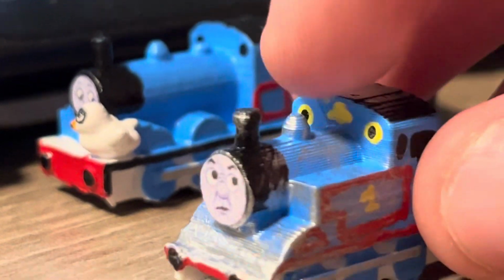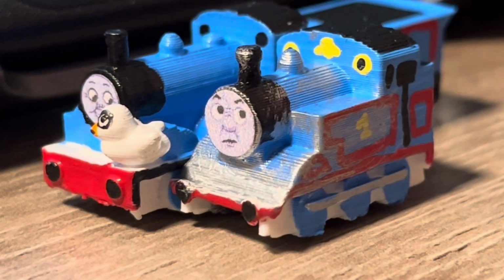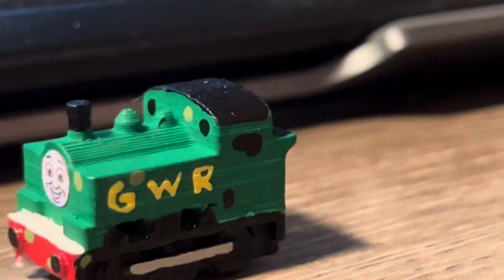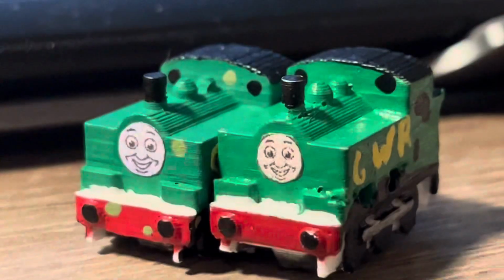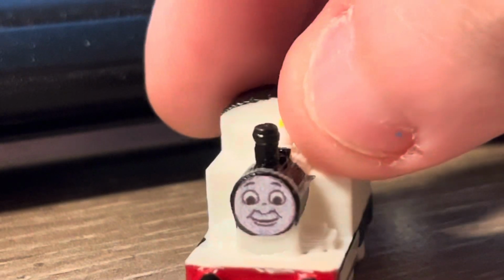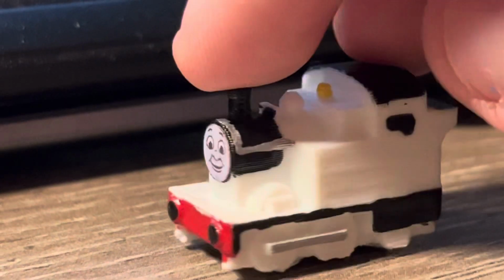Thomas and friends (3D printed) bluebird seaside pack review